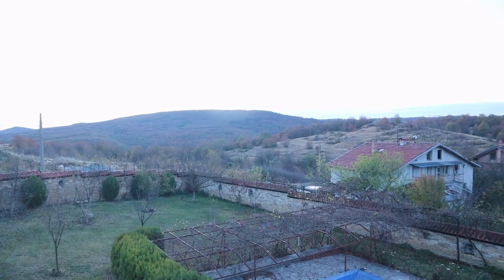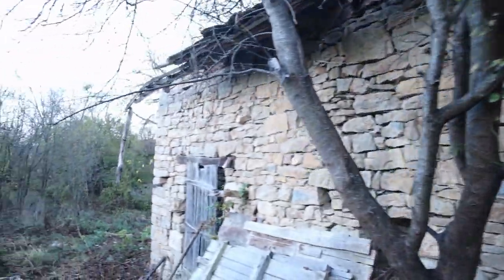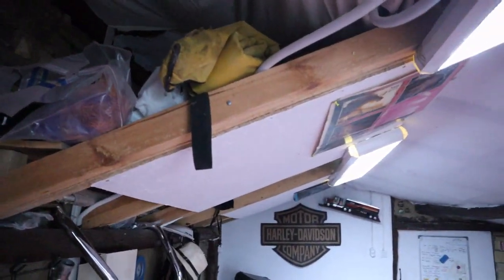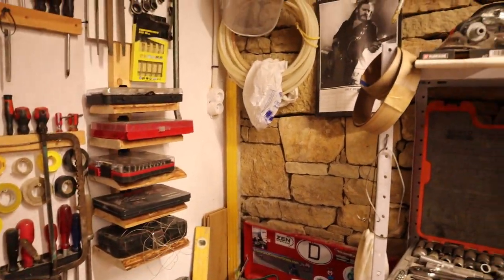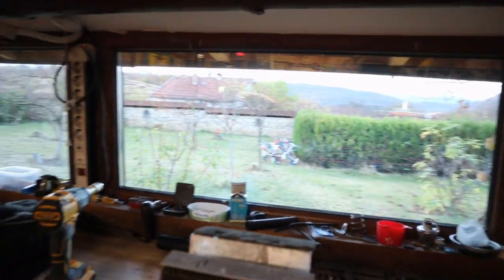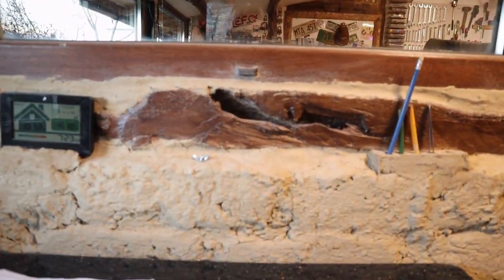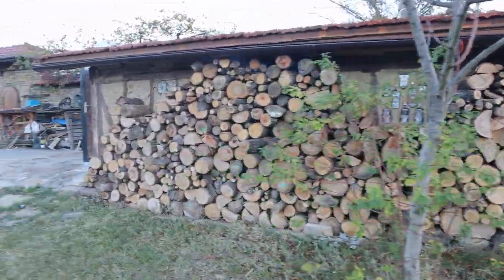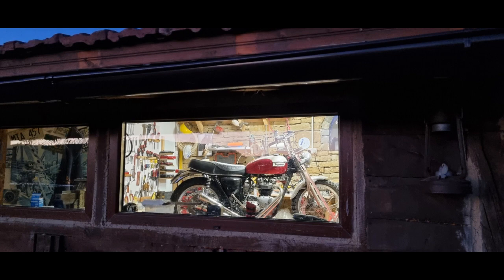Walking around the shed and all the treasures inside.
Let me show you around the shed now it's done. Where the materials were scavenged from and how it all came together with some bonus photos at the end of the video.